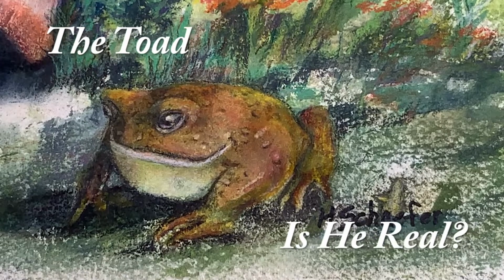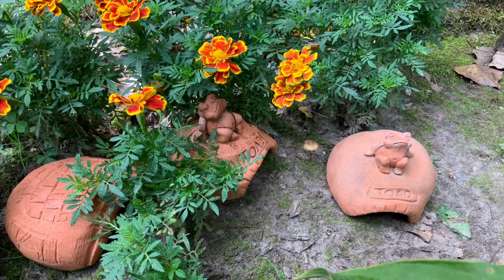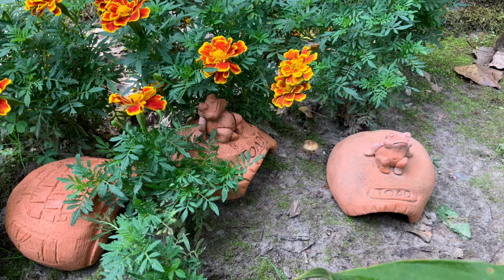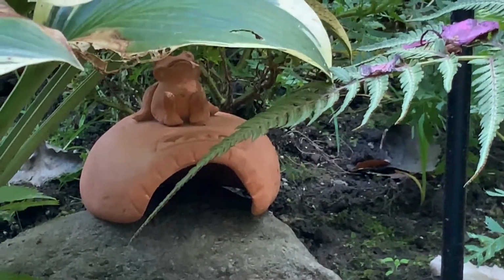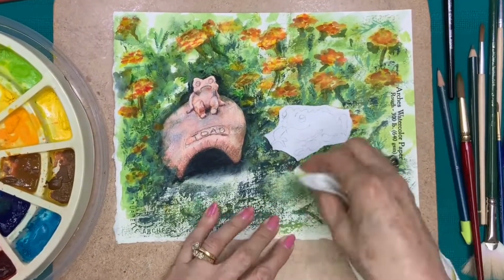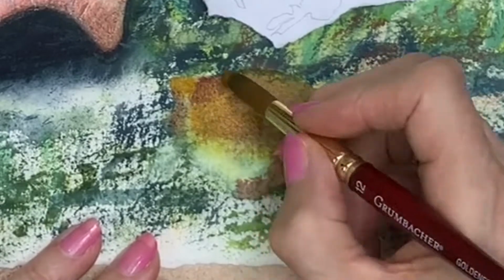Toad Demo in Watercolor & Colored Pencil for the Dena Tollefson ToadlyAwesomeChallenge: Time Lapse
Hi, I'm glad you're here. This time lapsed video, is our second entry into the ToadlyAwesomeChallenge created by Dena Tollefson. It depicts a clay toad house nestled in a group of marigolds with a toad in front of the toad house deciding whether to go in or not. This is a mixed media rendering using watercolors and colored pencils, specifically Caran d’Ache Luminance 6901 Colored Pencils, Caran d’Ache Supra Soft Colored Pencils, and Faber–Castell Polychromos Colour Pencils. The clay toad house is a pottery item hand built and fired by Helen.
 The paper used for this drawing is Arches Watercolor Paper Rough – 300 lb.
The camera used is an Apple iPad Pro.
The toad picture used as a reference, taken by delo, came from Pixabay.